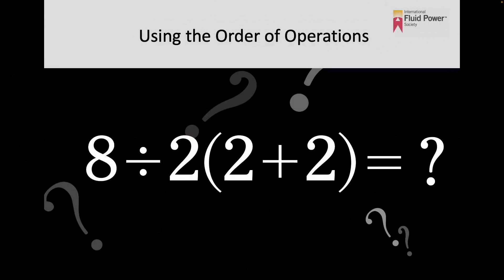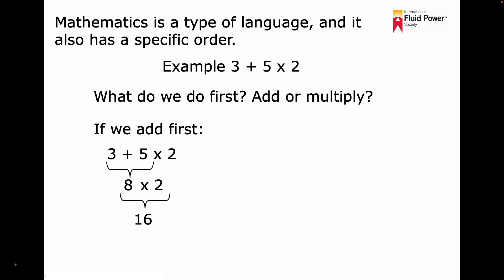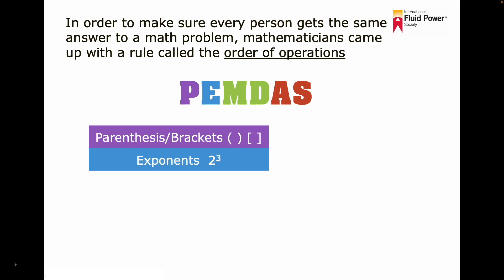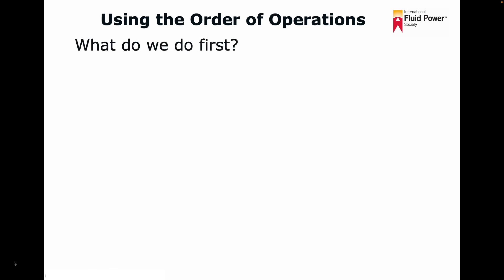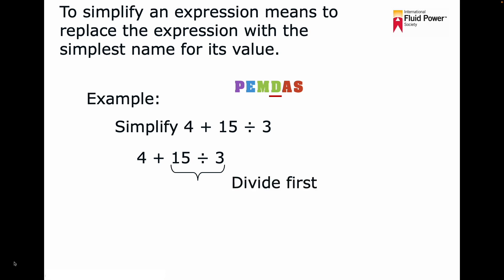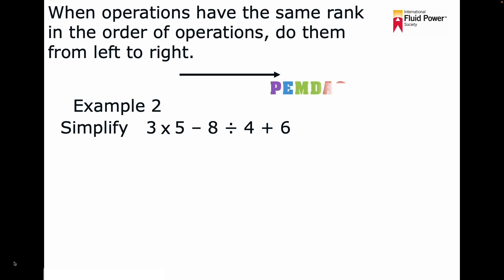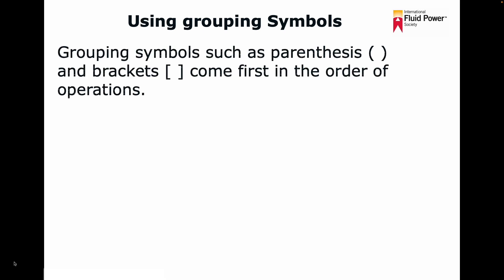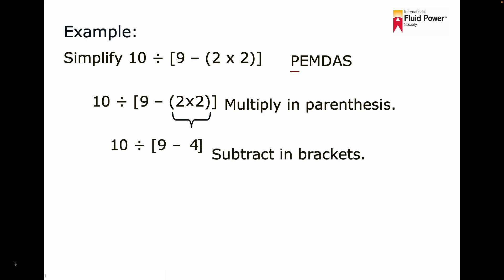Using the Order of Operations - PEMDAS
This video is part of the IFPS Online Fluid Power Math Training Modules - If math is a stumbling block for you, or if you are preparing to take a certification test, this online at-your-own-pace training module takes the IFPS Math Book and brings it to life!